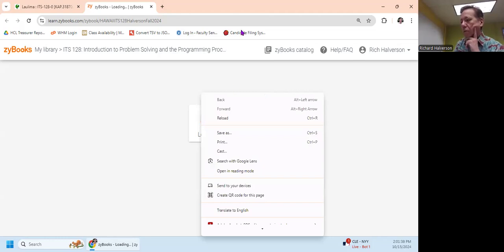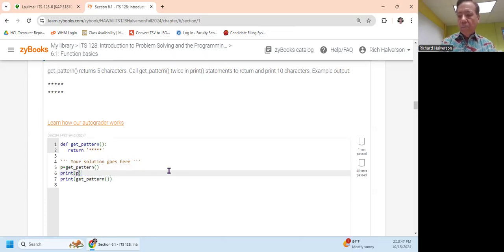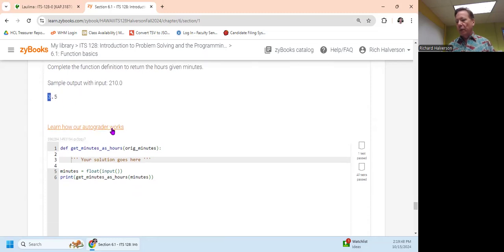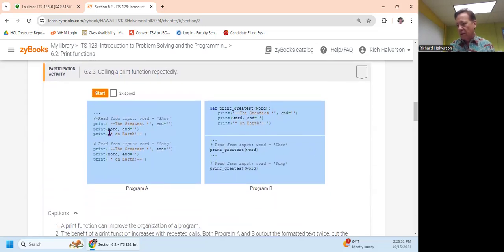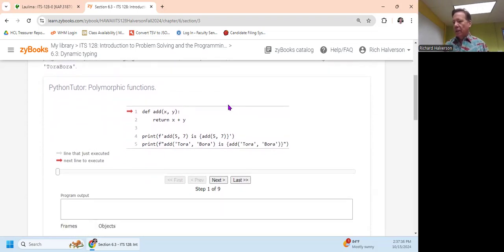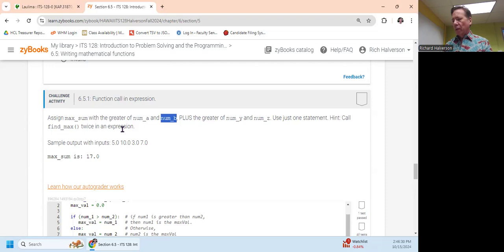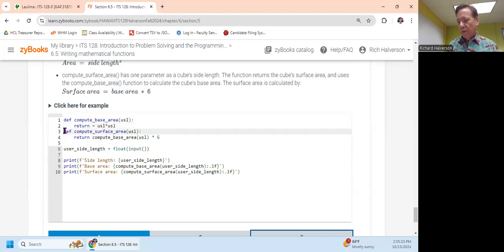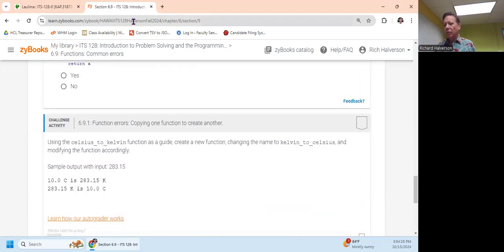ITS128 Video 11 Fall 2024 Chapter 6 part 1